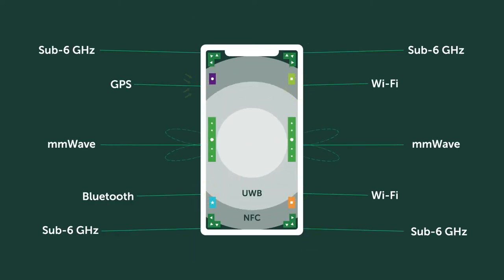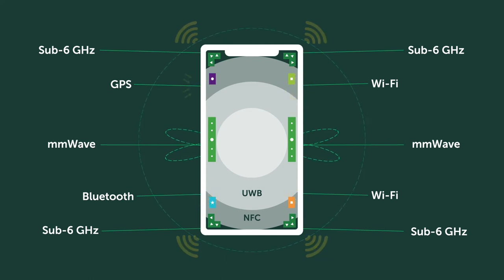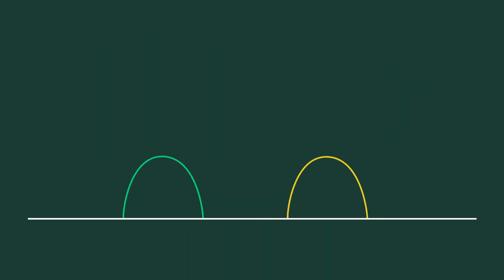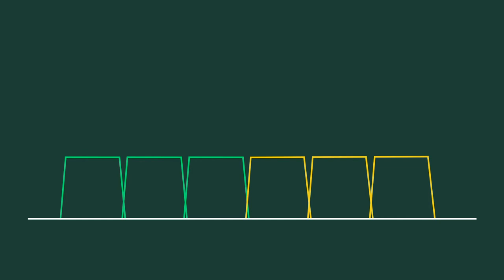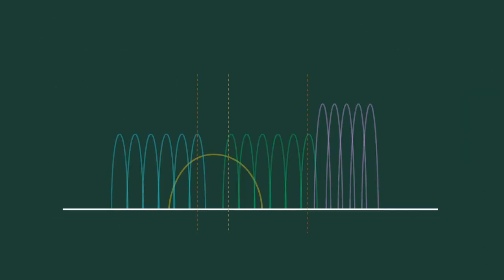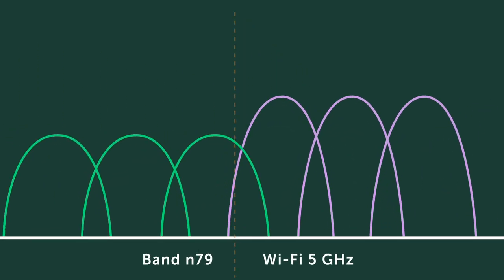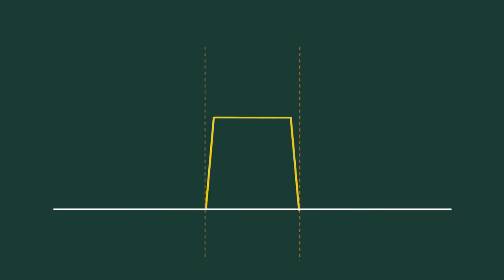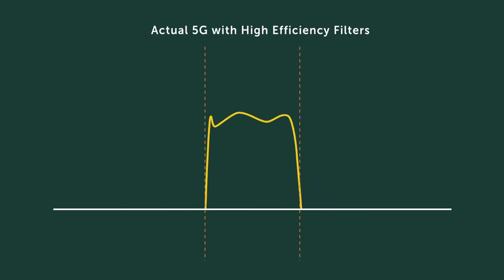RF Front-End Explained — Filtering Out the Noise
In the third and final videos

Sign up to our blog to receive the latest intelligence in your inbox